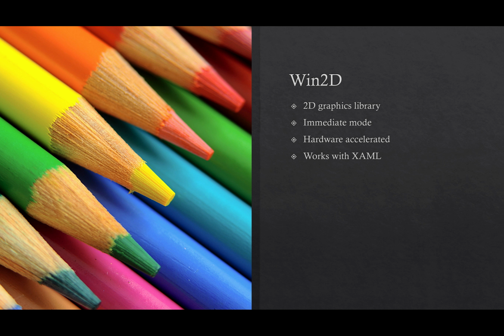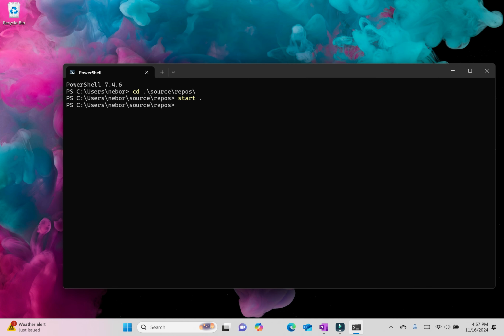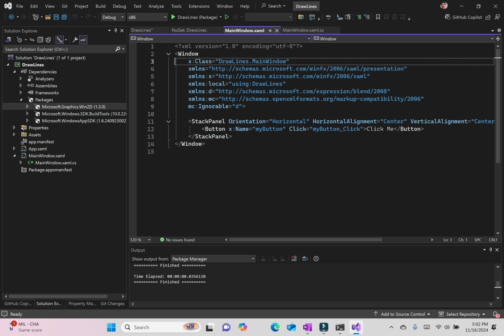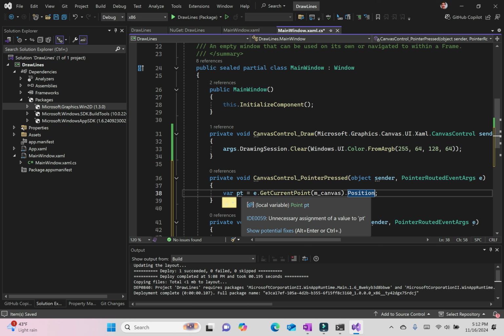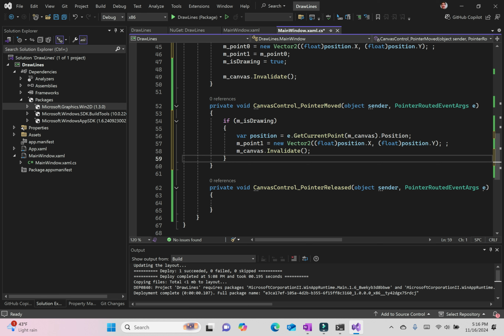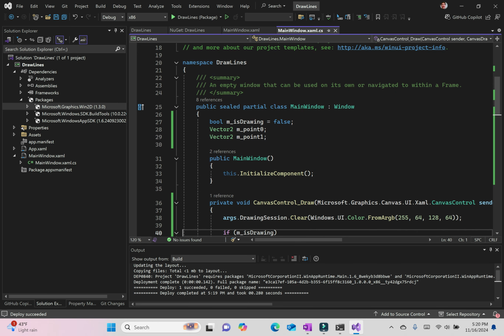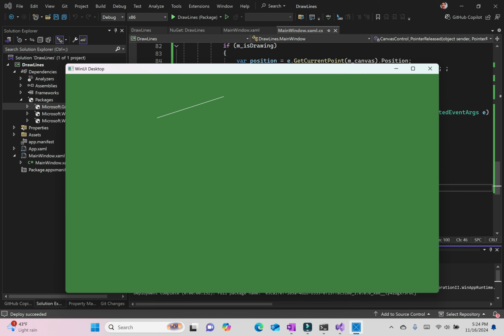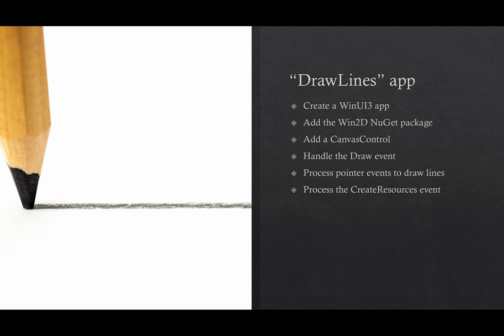Introduction to Win2D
Win2D is a hardware-accelerated 2D graphics library that works with C# and XAML. This video demonstrates creating a simple app that:
 - Draws lines using Win2D and C#
 - Uses WinUI3 and XAML for the user interface